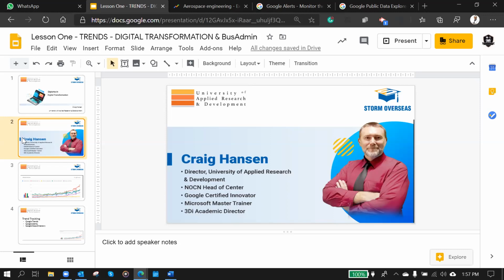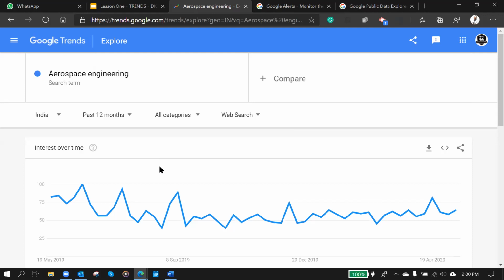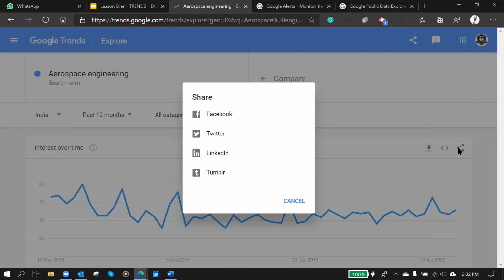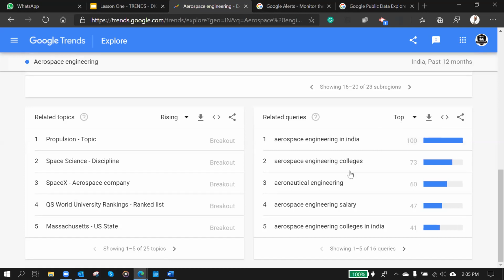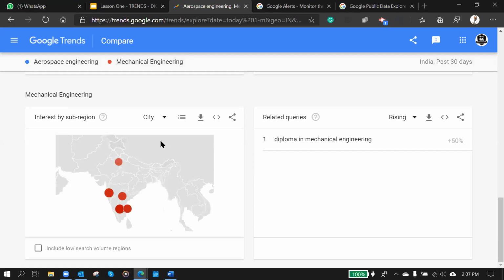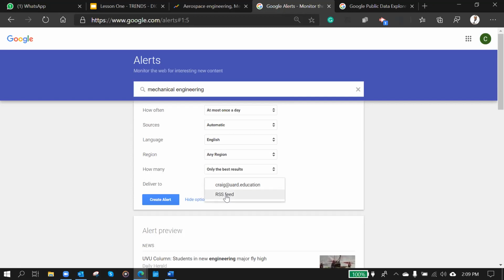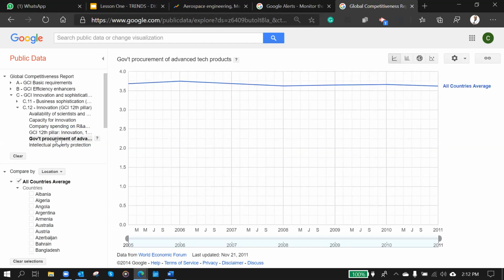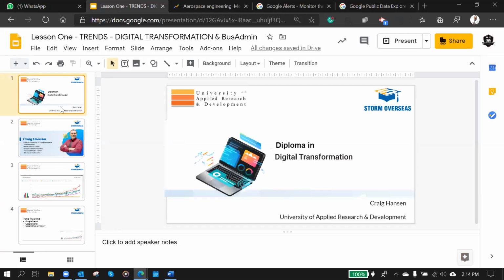Lesson 1: Digital Transformation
Welcome to a preview lesson from the International Digital Transformation course.

• In 3 or fewer months, become the change-maker in business with the proven strategies
• Transform your business and your client’s enterprises with the administrative tools you and they need
• Become the leader in working anywhere, anytime, with greater impact

Receive "Diploma in Digital Transformation in Business Administration"
by signing up this online course via STORM Overseas Mobile App.

(Available on Android & IOS)